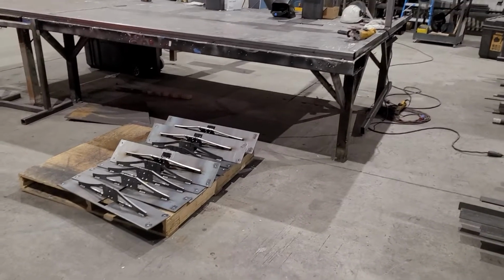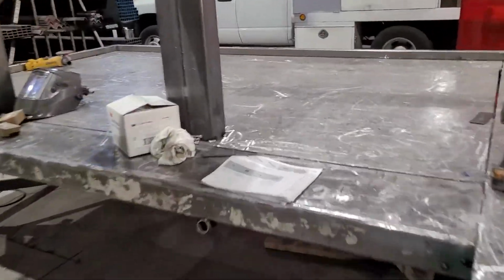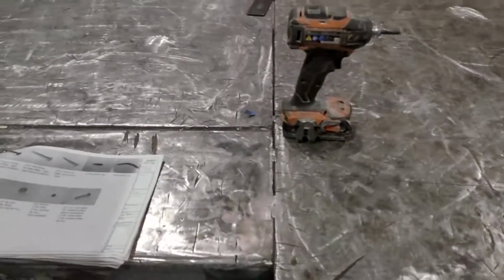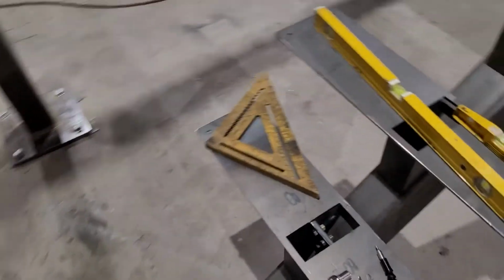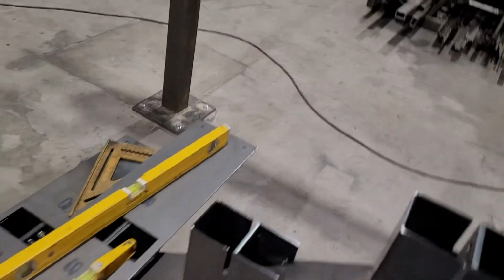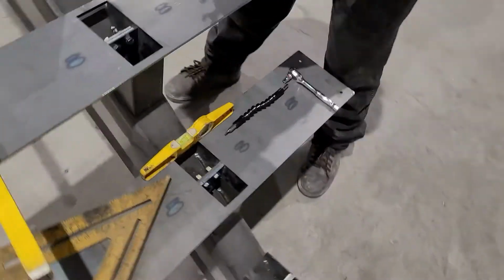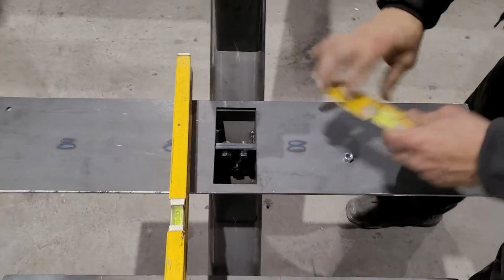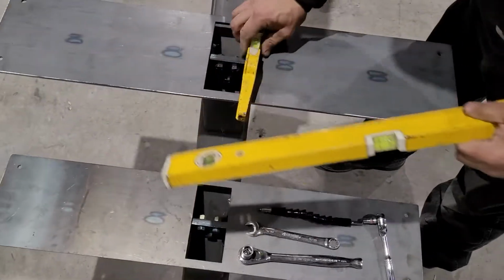Robinson Lumber Stair